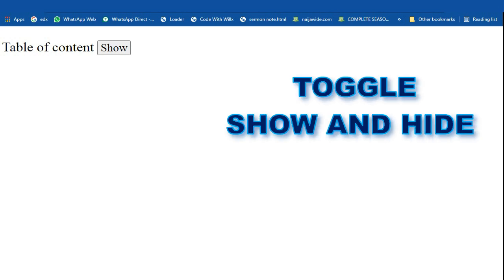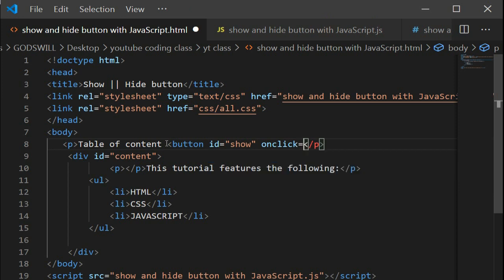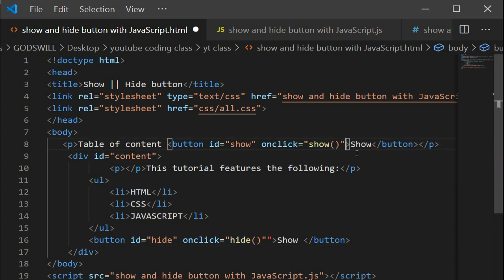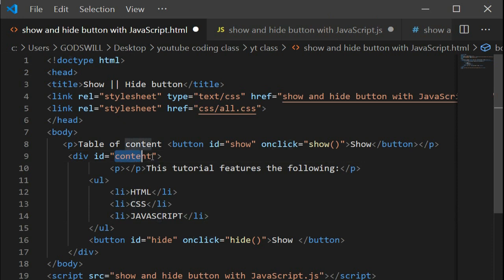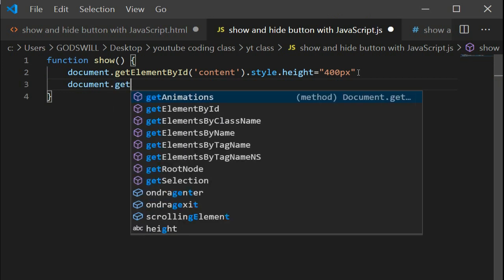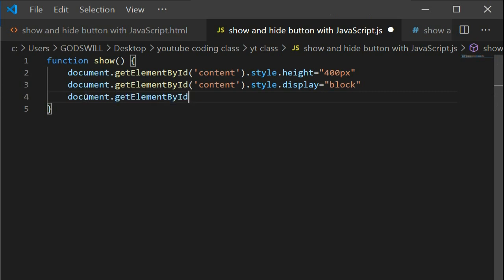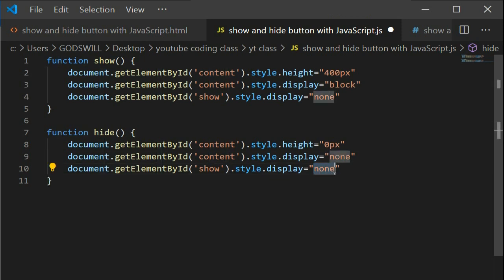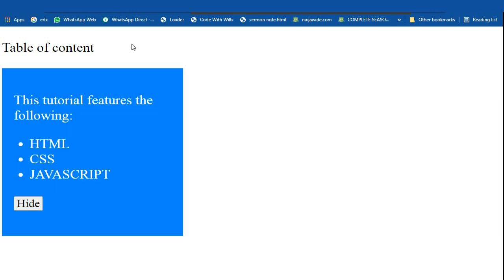show and hide div on button click javascript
JavaScript function() can be used to create a show and hide div on button click in a website, watch, learn practices and repeat💡

Guys, if you're a new developer or YouTuber, join our YouTuber's Hub team

Code with willx is going to teach you to become a better web developer or a programmer that wants to start up his or her career. Head on to our facebook page and lilke us @